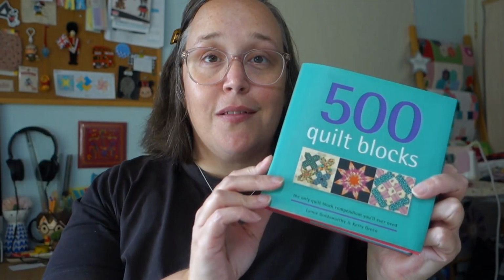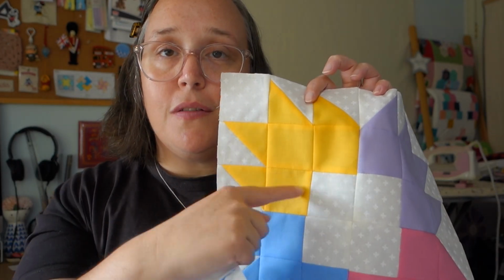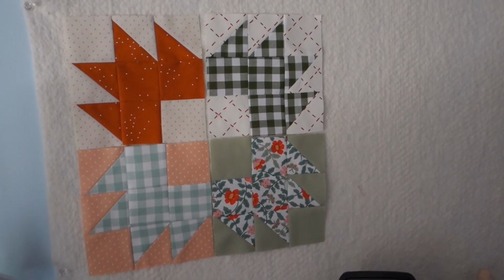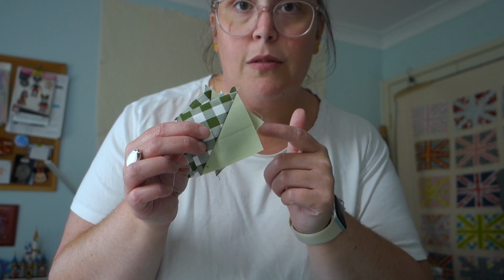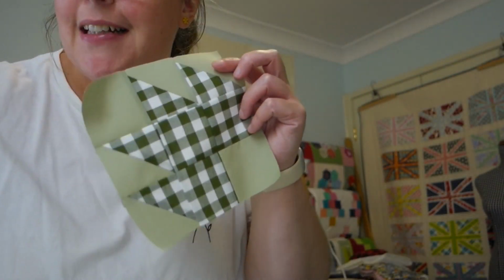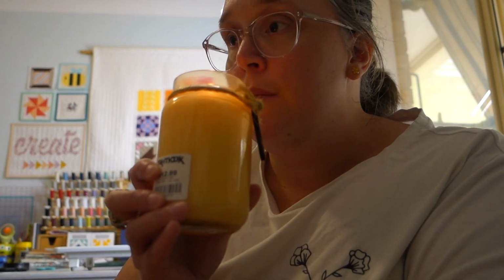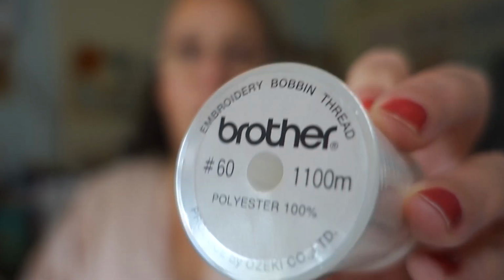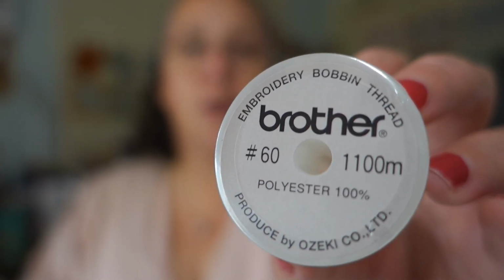FEBRUARY 2023 | Starting a New Quilt & Life Update!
Hello my lovely friends! In today's vlog I share the inspiration behind my next quilt using my Advent Calendar Fabrics from Vlogmas 22, give you a little life update and sneak in a cheeky little haul! Happy Days!! ^_^

LINKS to things I mention...

- 500 Quilt Blocks by Lynne Goldsworthy & Kerry Green: unavailable ☹️

SNAIL MAIL:
Amanda Rolfe
Australia